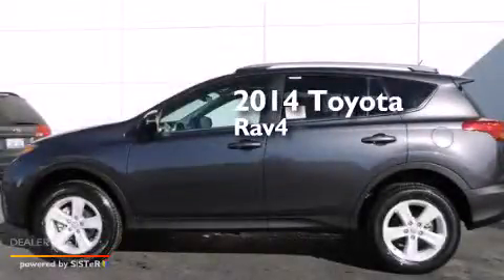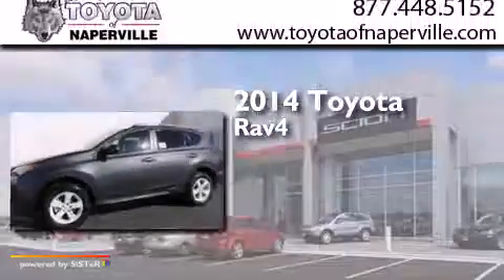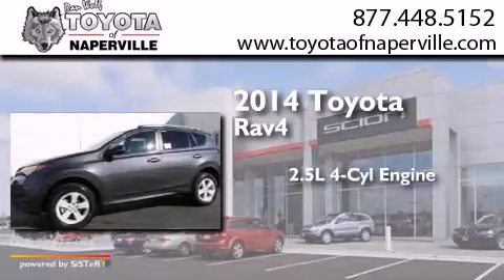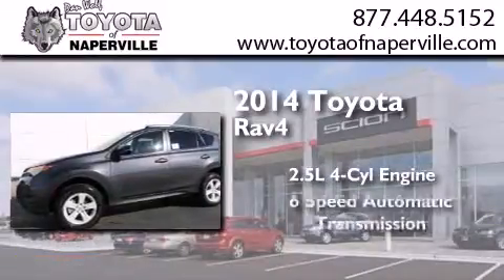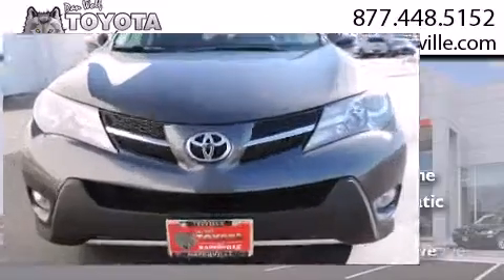2014 Toyota RAV4 Napervillle IL